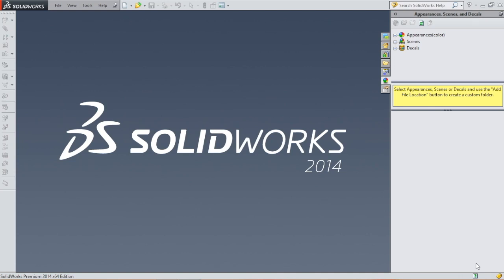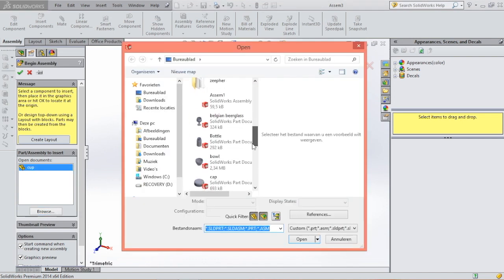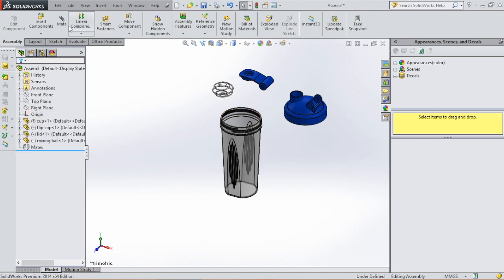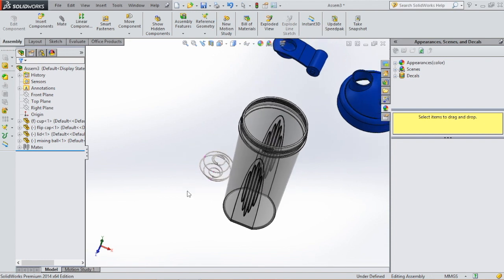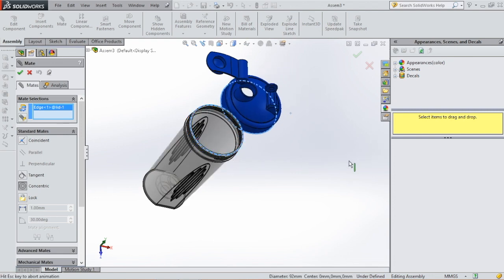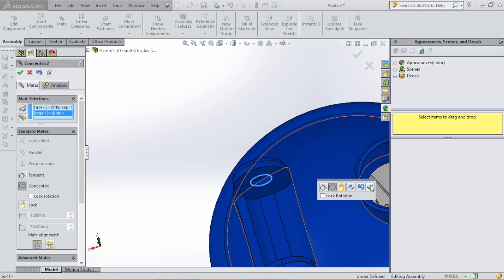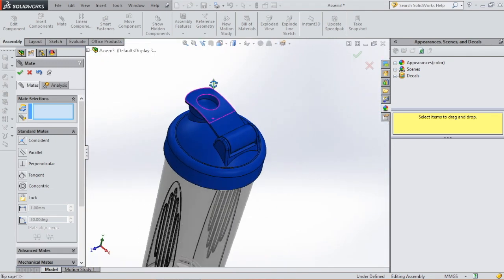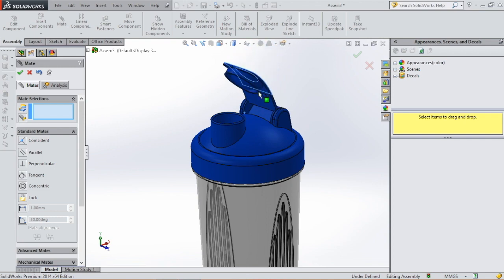SolidWorks Beginner tutorial 5: Protein Shaker - Part 4 - The Assembly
CHECK MY CHANNEL FOR SOLIDWORKS NEW 2018 TUTORIALS!
In this tutorial we are going to assemble all the components we modeled in the previous tutorials.